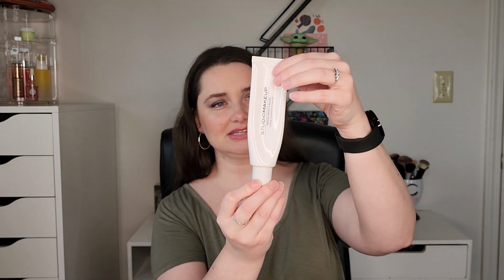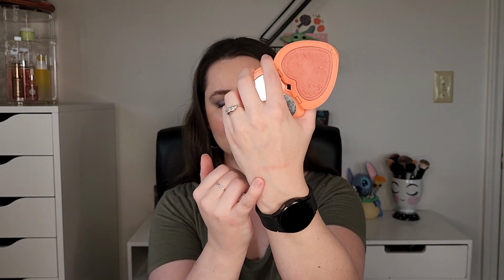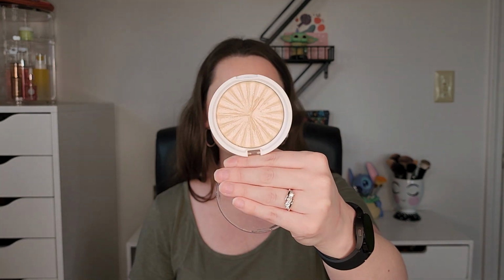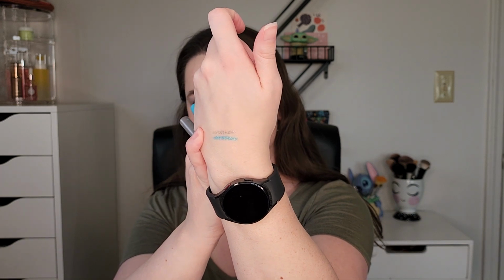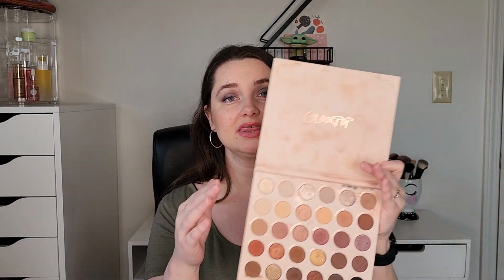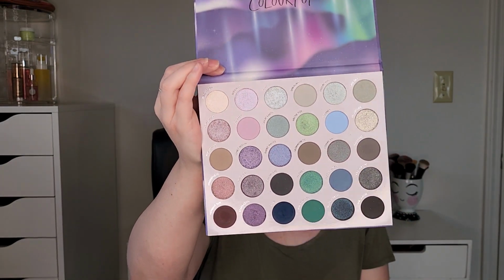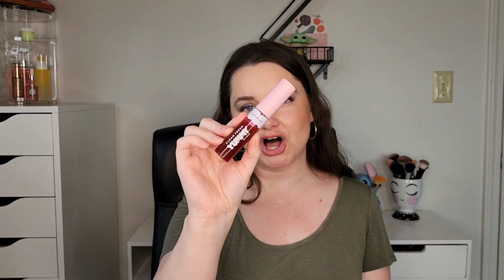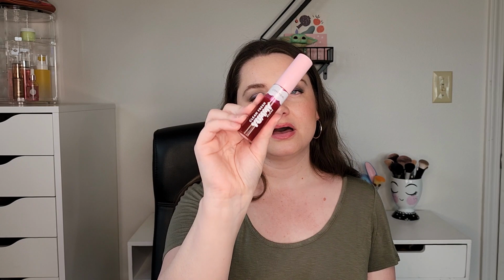I CAN'T PUT THESE DOWN!!! | 1st Quarter Favorites!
Let's talk about the items I haven't been able to put down the last few months!

Items mentioned:
Farmacy Daily Greens Moisturizer
Studio Makeup Tinted Moisturizer (Newly Discontinued/Replaced??)
Too Faced Love Flush Blush- I will always love you- (Discontinued)
OFRA Highlighter- Star Island
ACE BEAUTE Eyeshadow Amplifying Base- Light- (Discontinued??)
Maybelline Curl Bounce
Covergirl Lash Blast
Covergirl Yummy Gloss- Acai You Later
Colourpop Colour Stixxx Set